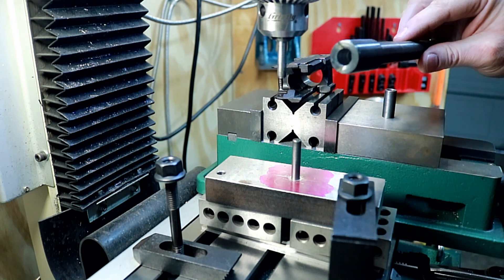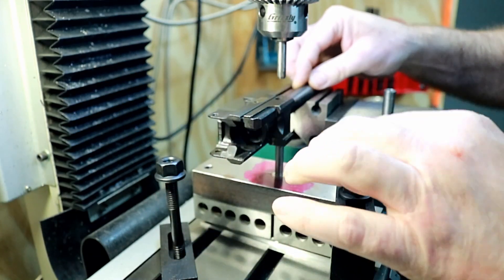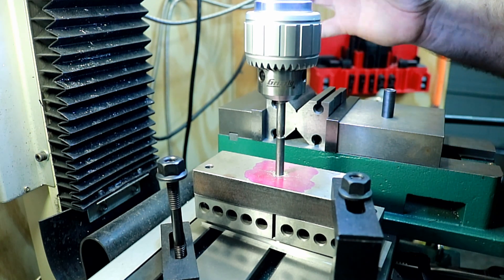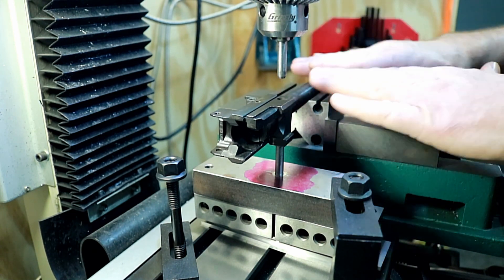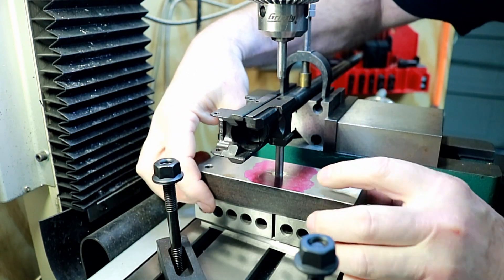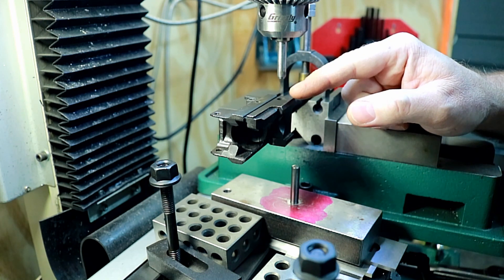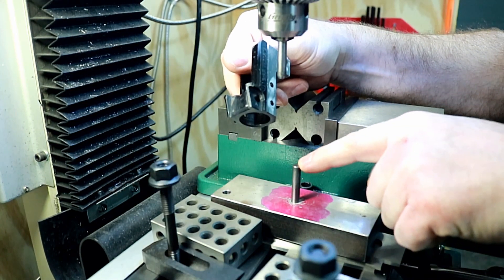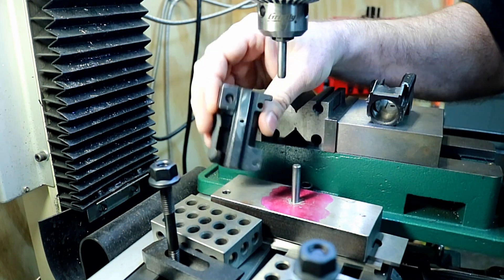Barrel Pin Hole setup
How I currently setup to drill barrel pin holes with my mini mill.